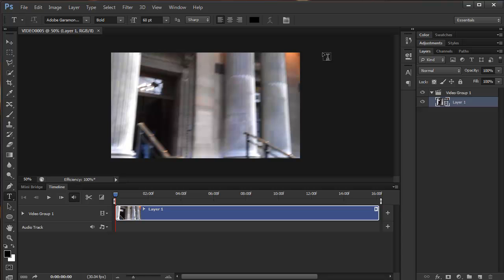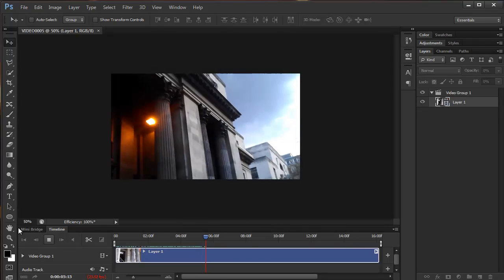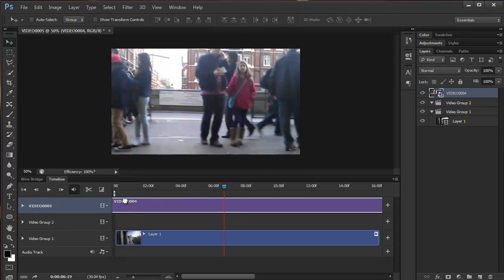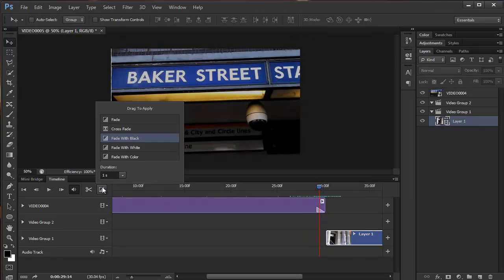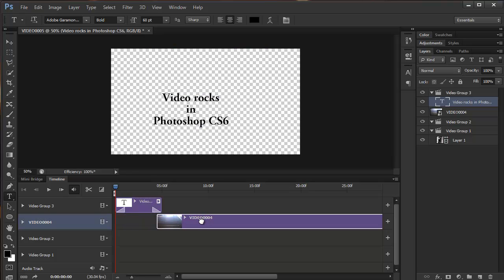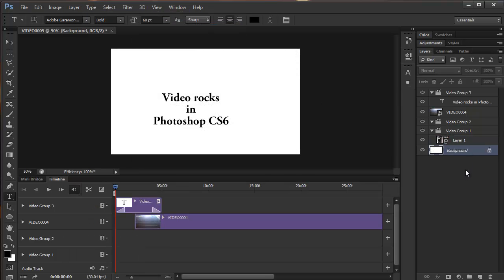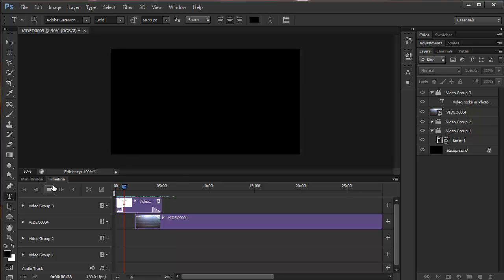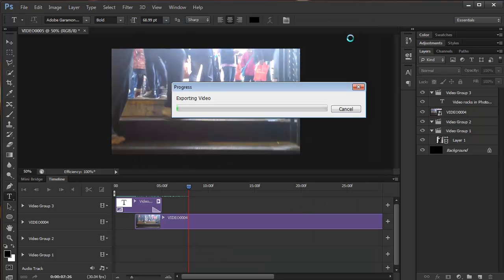Photoshop CS6 New Features - No.9 - New Video features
Get up to date with the new Photoshop CS6 by watching this video on new features in Video in Photoshop CS6, with Marek Mularczyk, SaiTraining.co.uk - one of the UK's leading experts in Adobe Certifed training